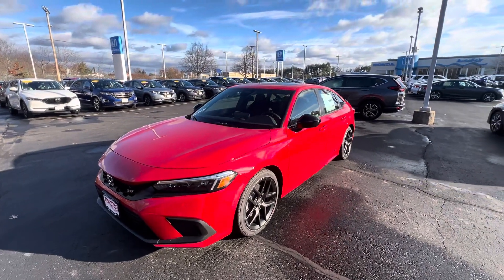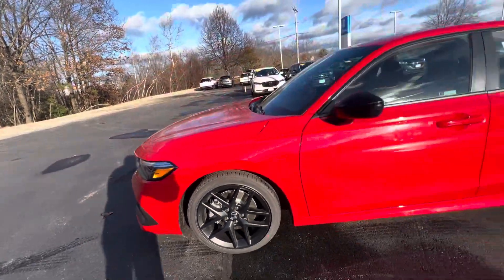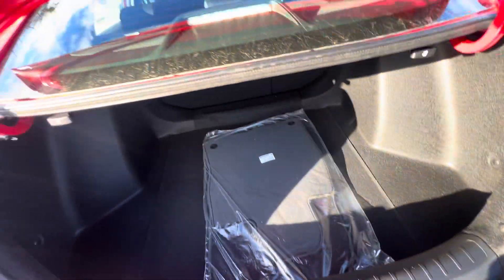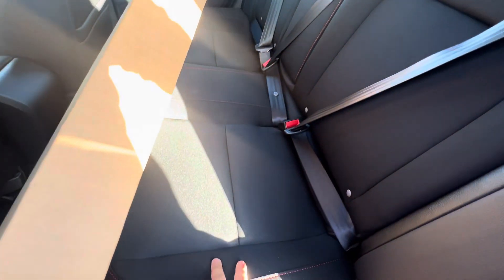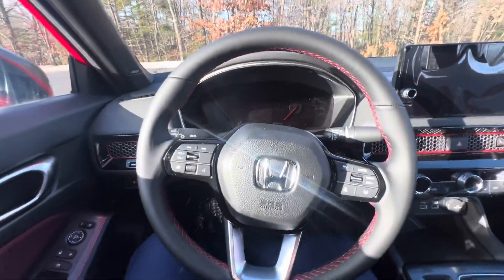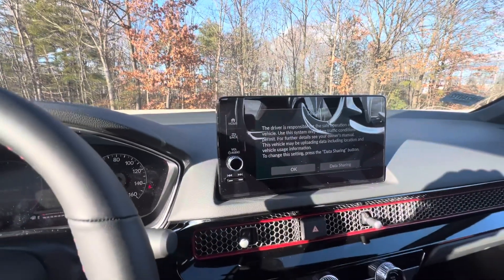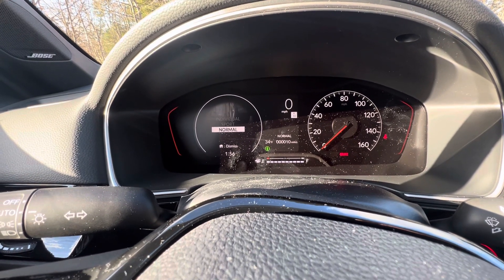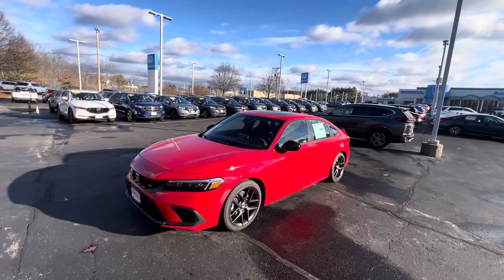Hey alan here the 2024 honda civic si you are interested in!